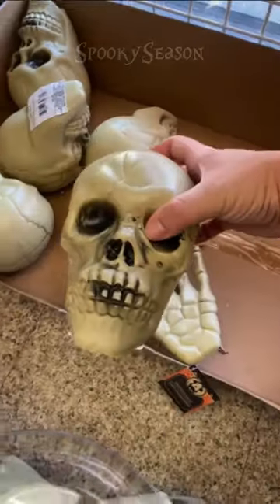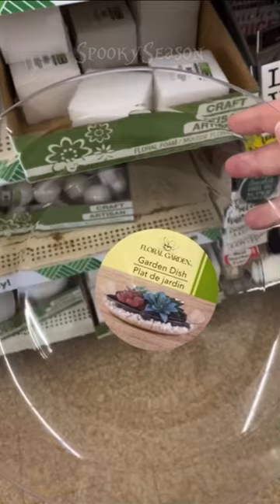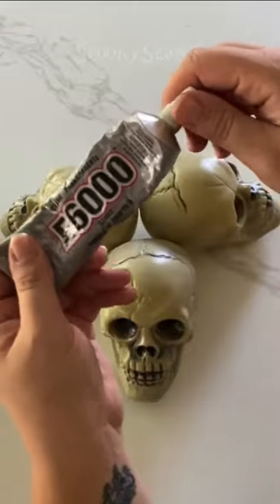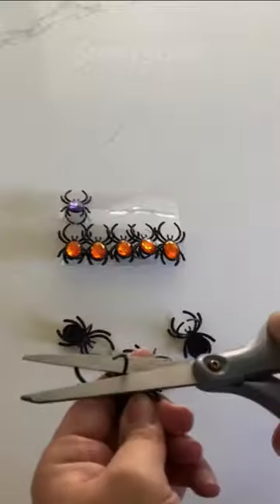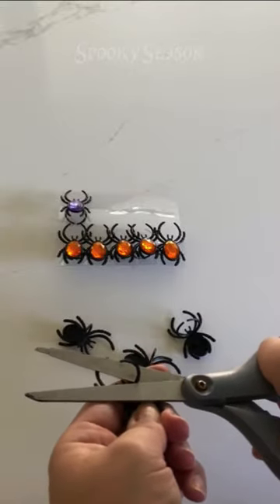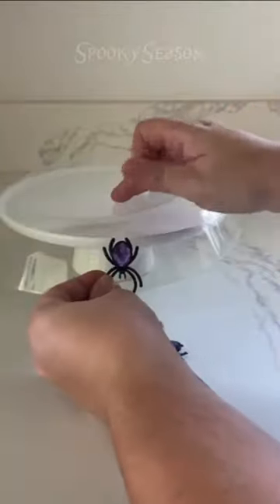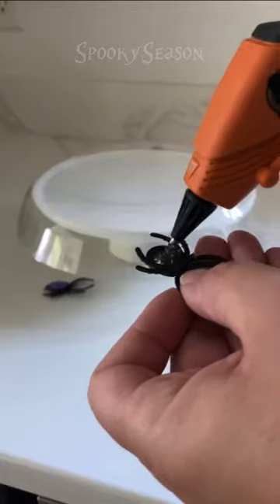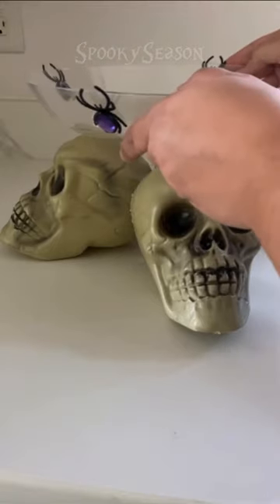Dollar Tree Halloween DIY 2022 👻 Spooky Fall Decor 🍁 👻